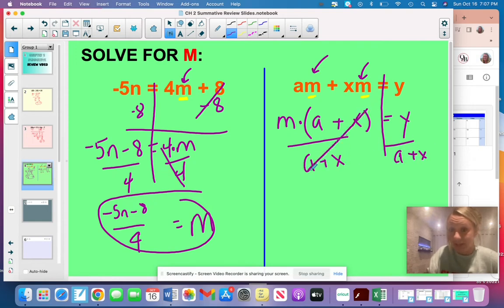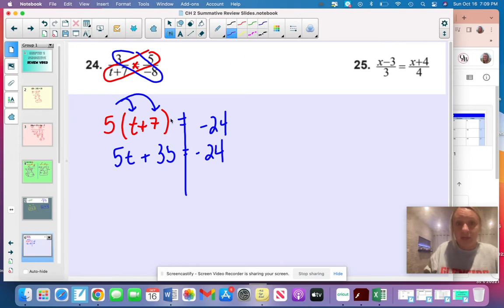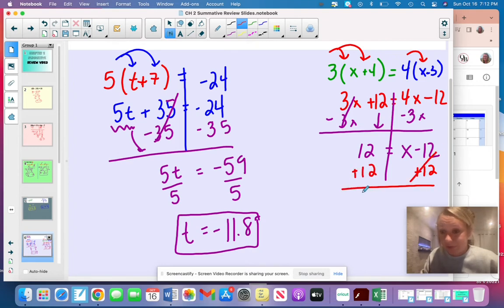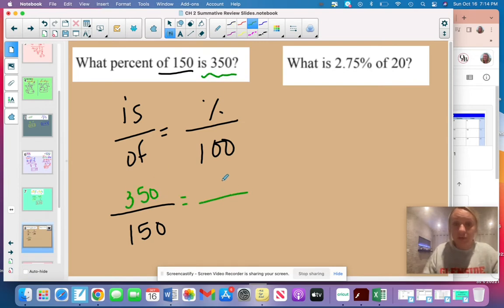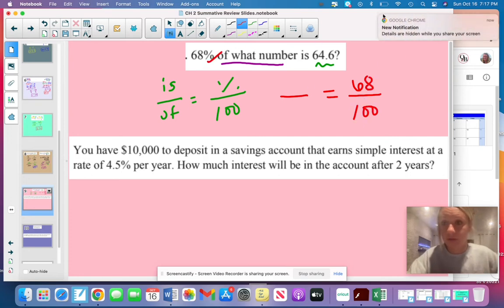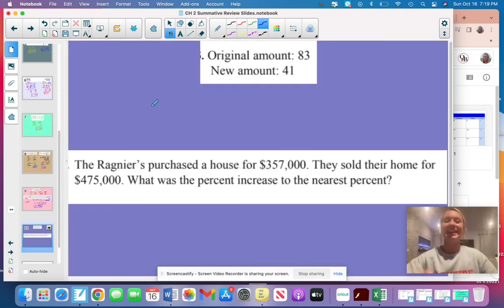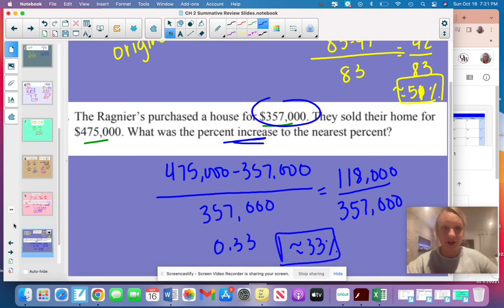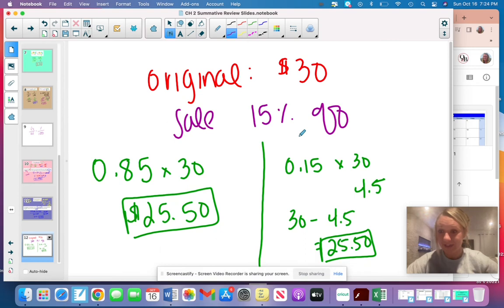Algebra - Chapter 2 Summative Review Video